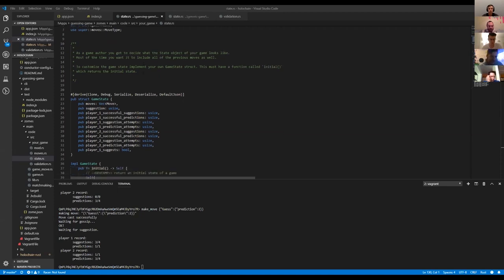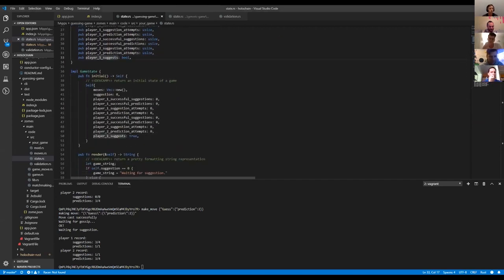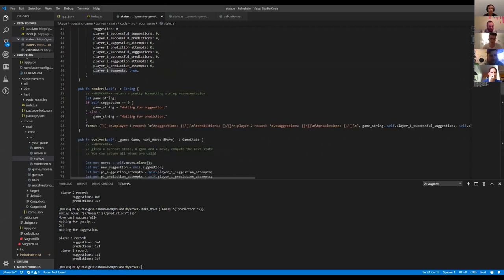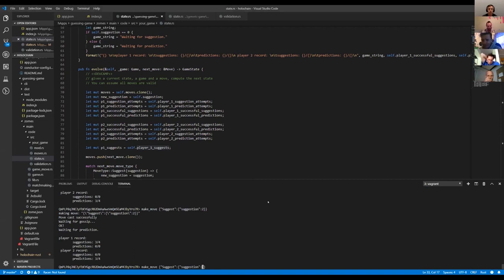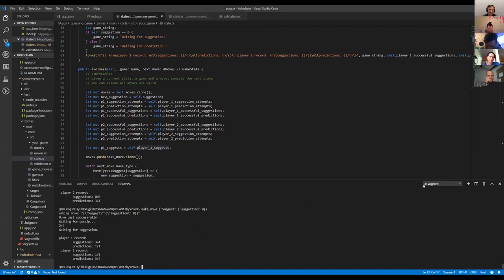Prediction Game Demo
We're excited to share this Prediction Game Demo! We'll be sharing and releasing other game demos from DevCamp in the near future.